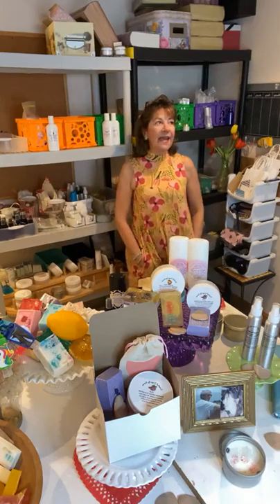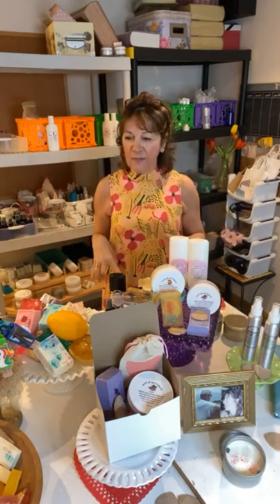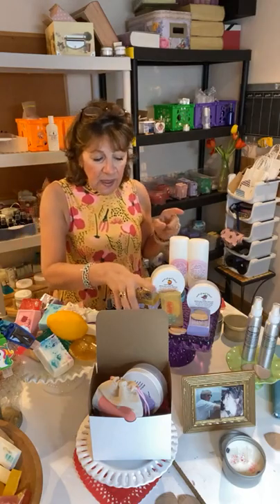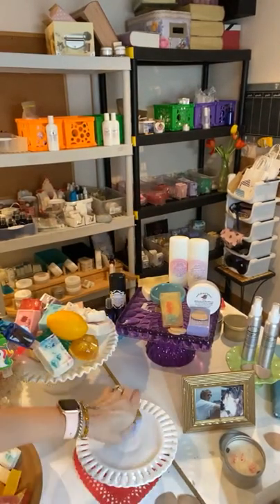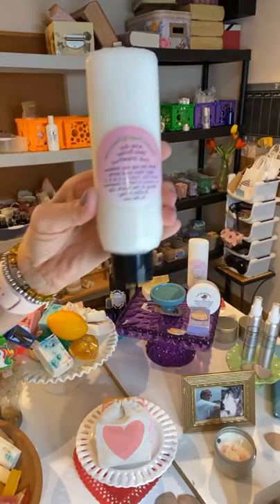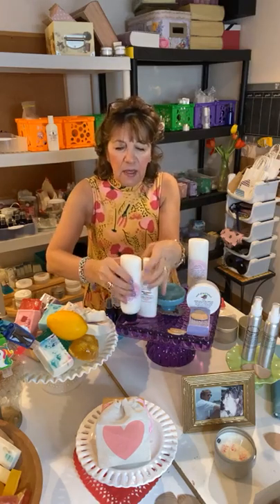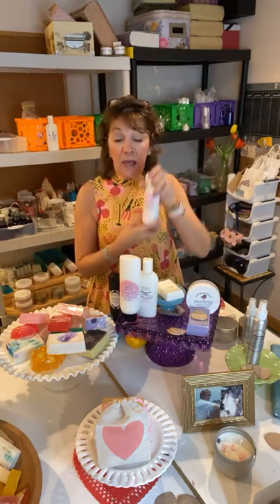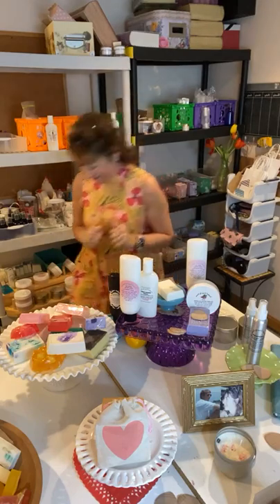Hurry over to Scented Soaps by Karen. Entire Spring line is ready for you!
Quickly head over to Scented Soaps by Karen where you will find all natural products, handmade by me for you. I am in my 10th year and I have to say, love what you do, do what you love! Thank you for your support.